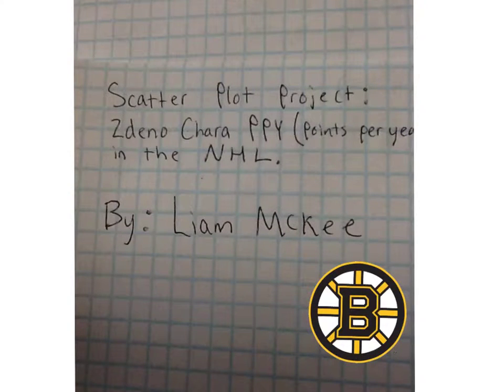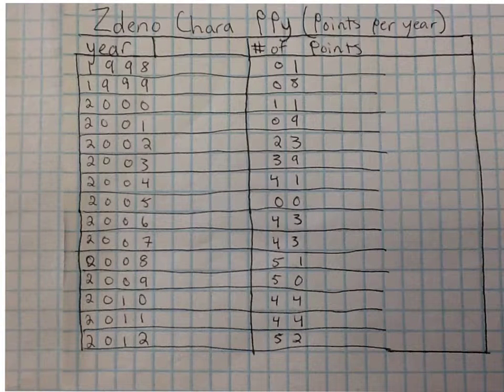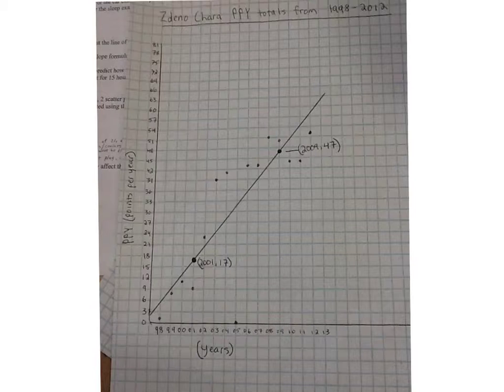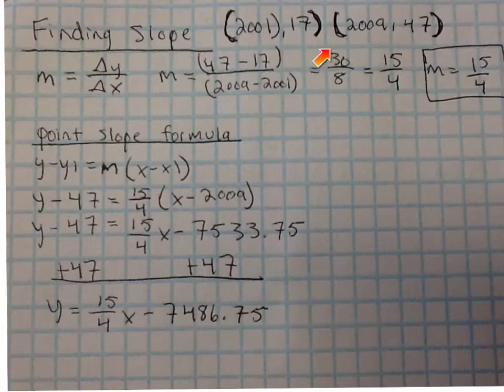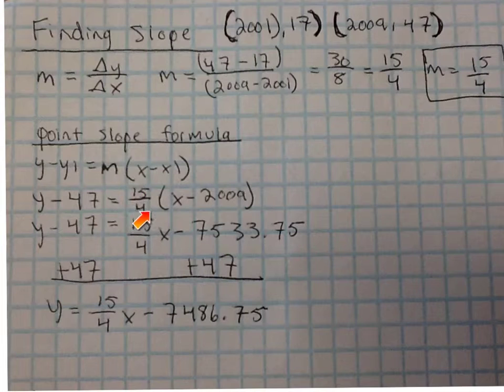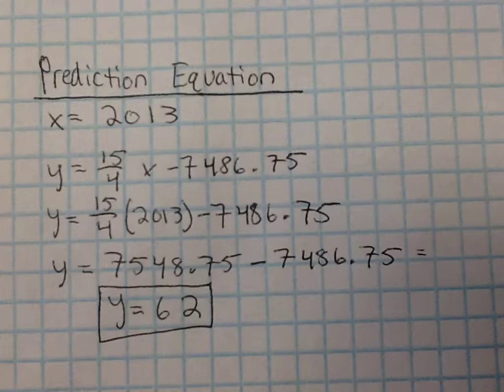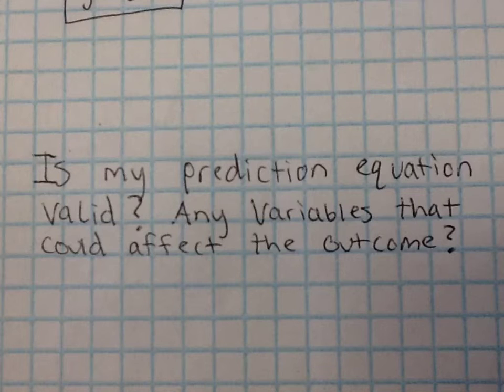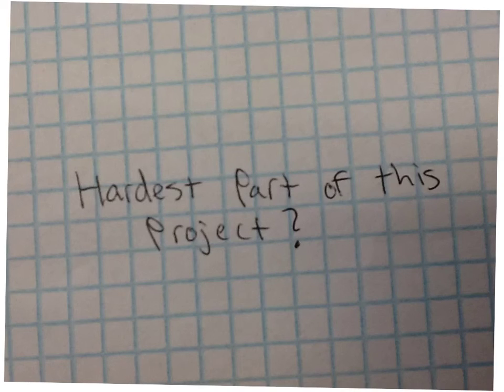Period A LM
Liam McKee Scatter Plot